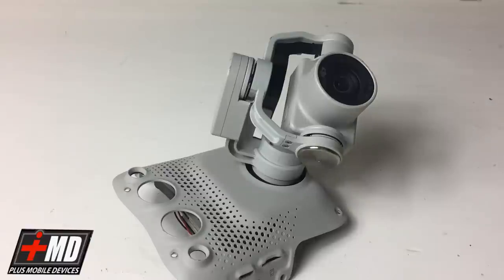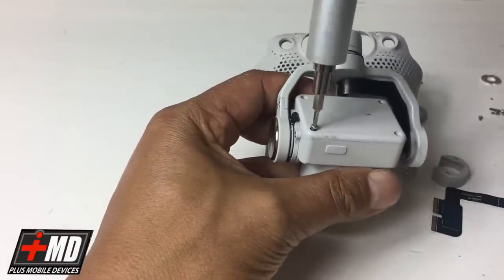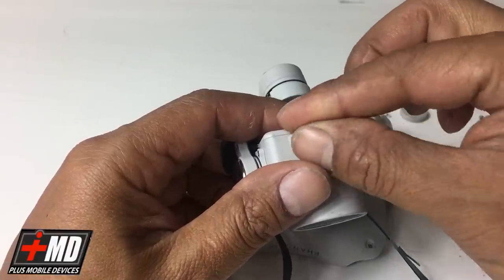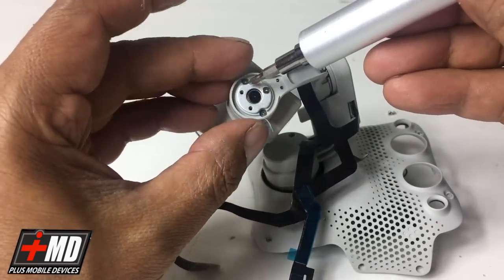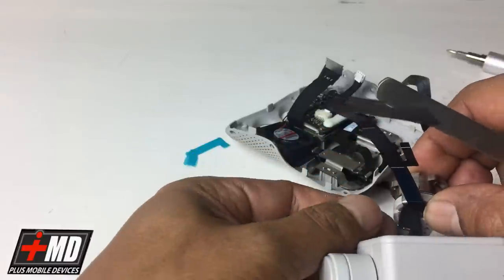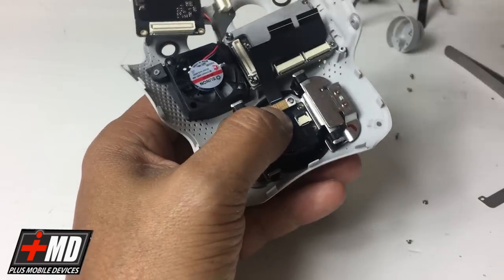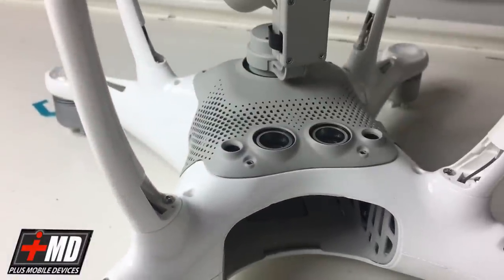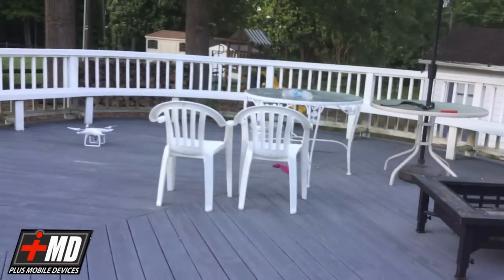Phantom 4 Gimbal Flex Cable Replacement & Repair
How to repair a ripped Gimbal Flex cable on a DJI Phantom 4 drone.